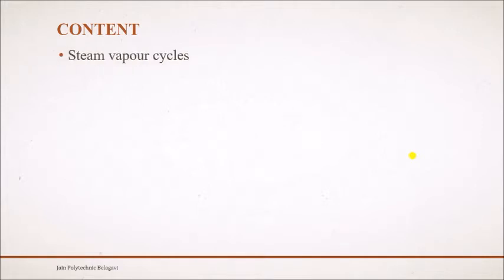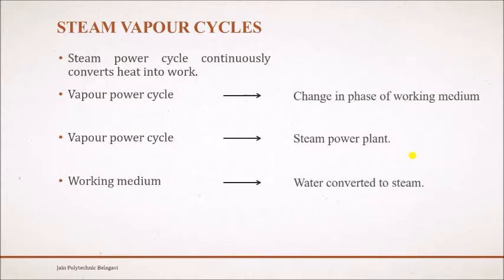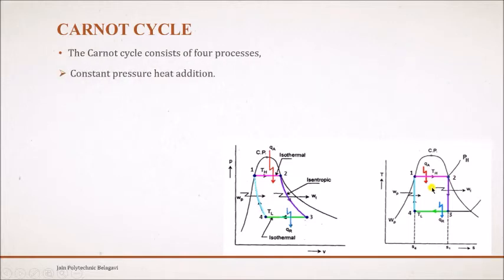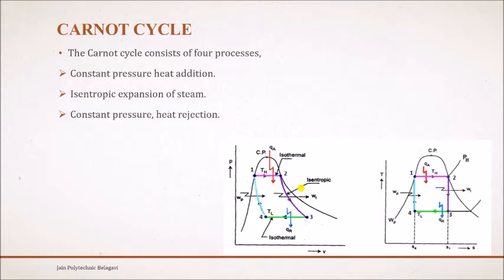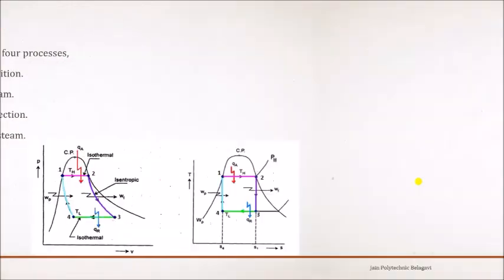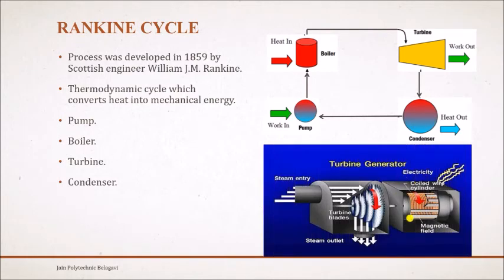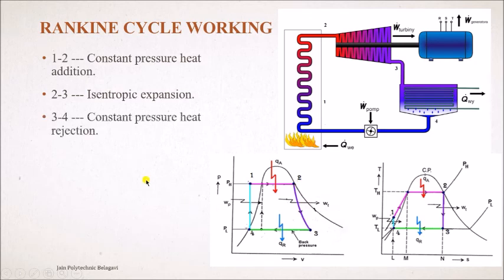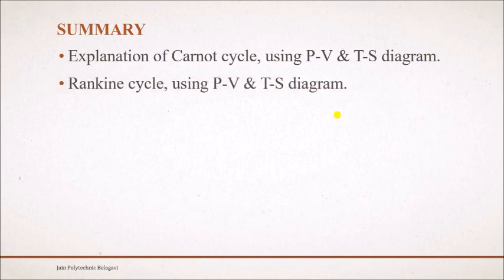15ME52T. Applied Thermal Engineering. Unit 1. (Formation of Steam). Lecture 7&8